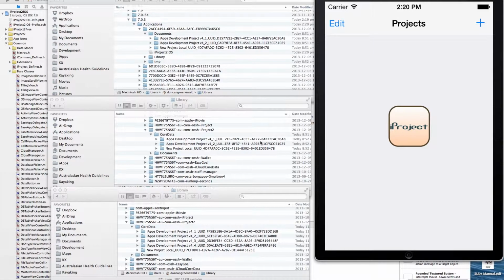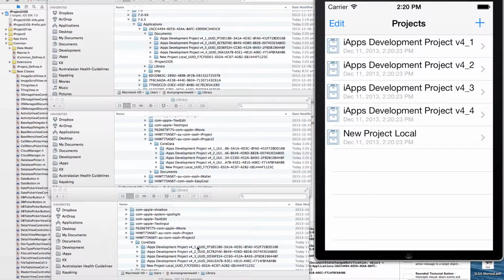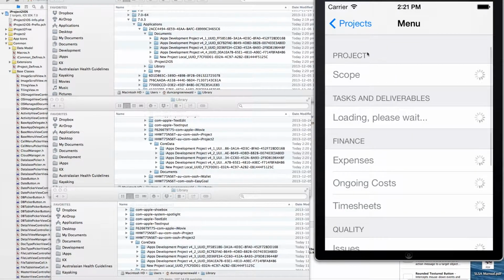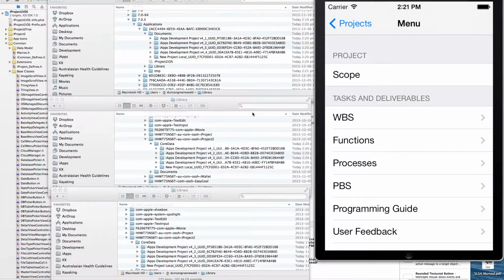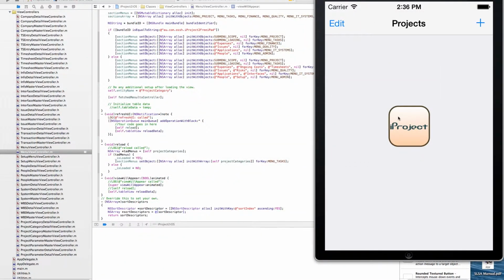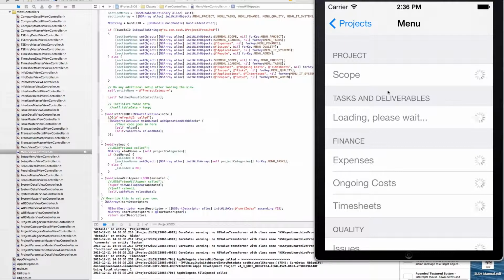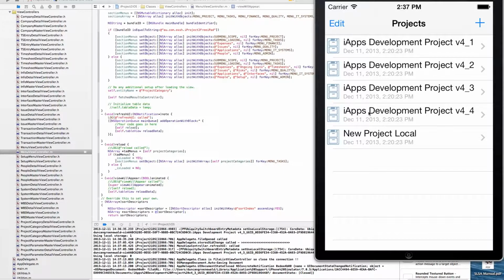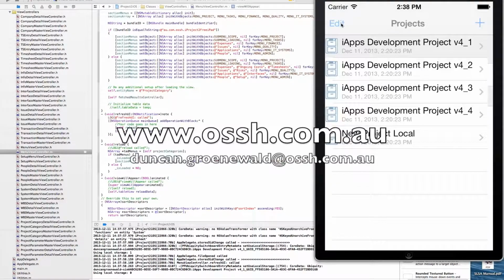Enabling the User Interface with Core Data & iCloud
Demonstrates how to wait while app sets up the iCloud store and imports the initial data.